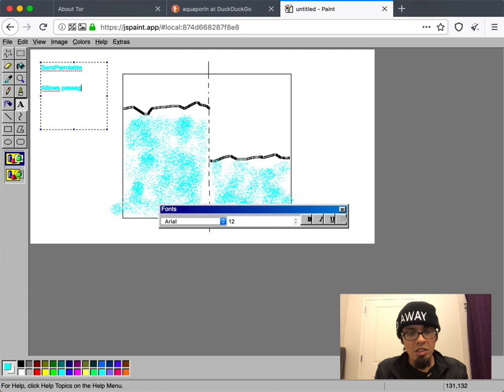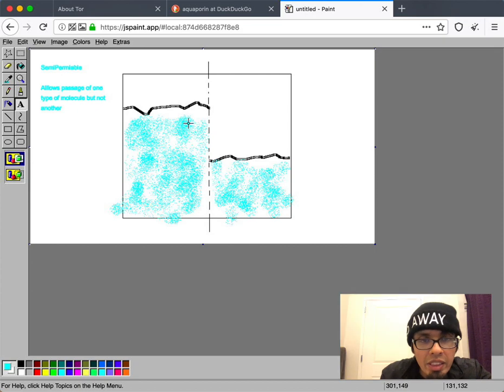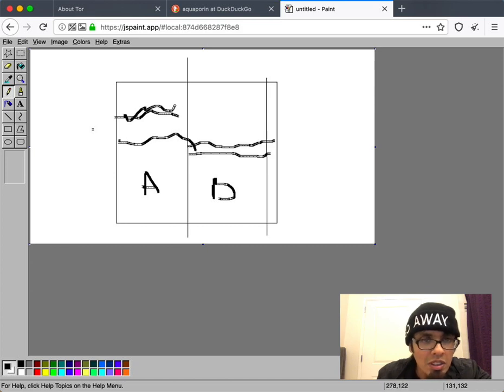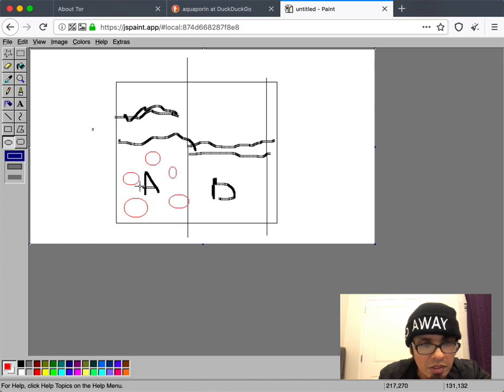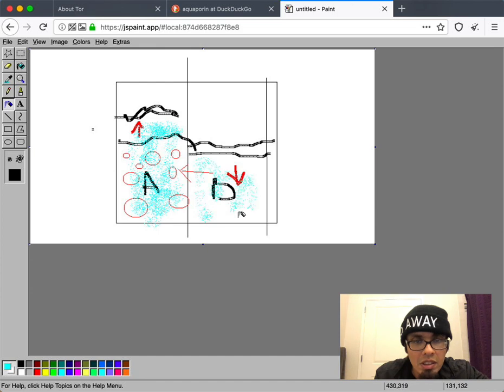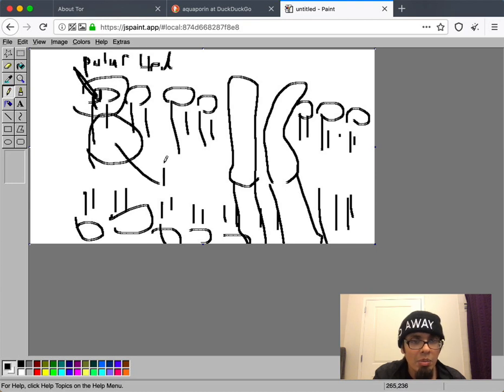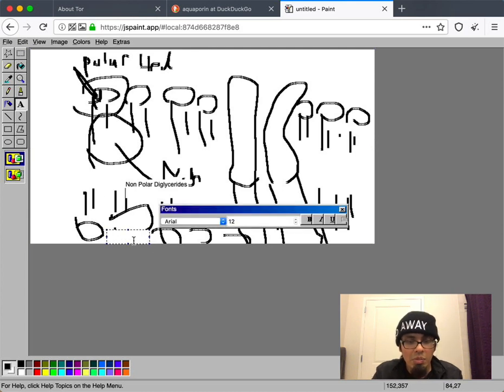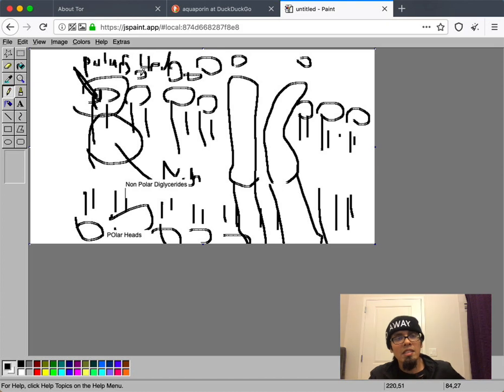Search for Eternal Life Day 9 Osmosis, Aquaporins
Aquaporins - a really fascinating cellular entity, but yet a small puzzle piee in the search for eternal life.

Join me as we discover at a high level how they work, and how we can understand the fundamental processes (difussion and osmosis, that drive their behavior)

Tommorrow I will start with a gif of a day to motivate interest in the discussion.